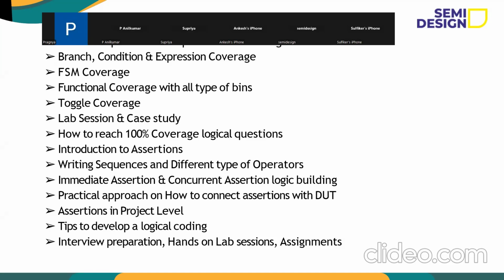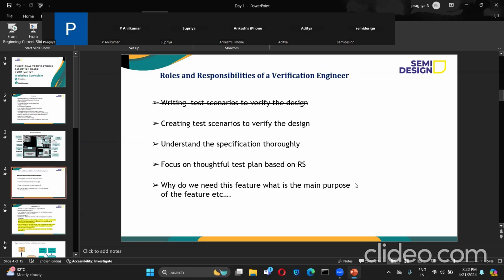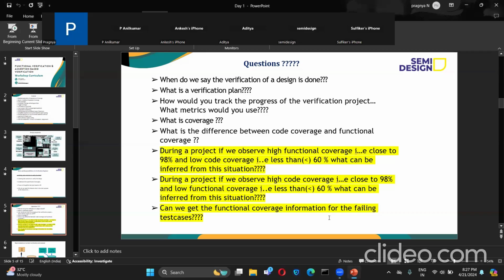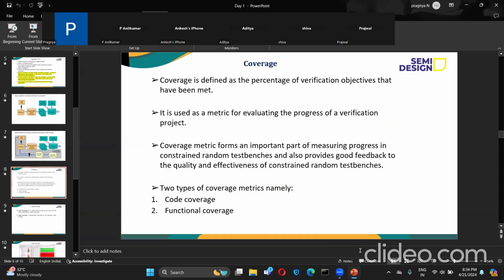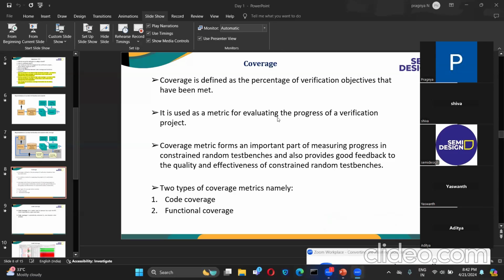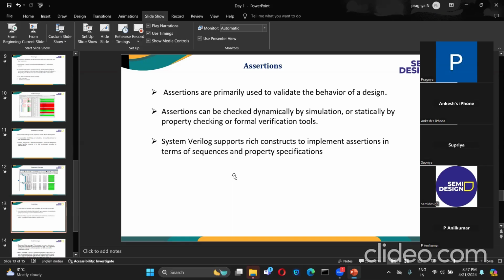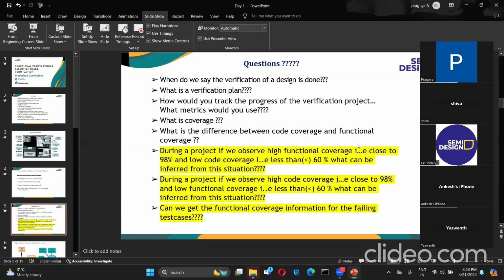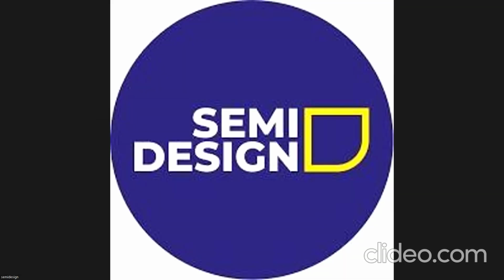Assertion & Coverage Workshop DAY 1